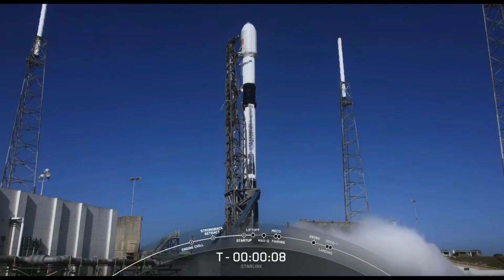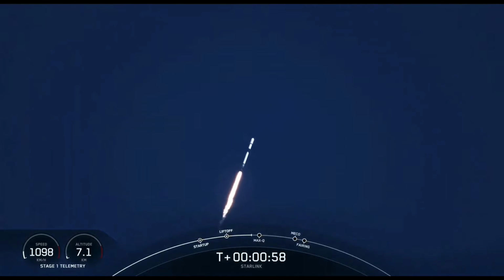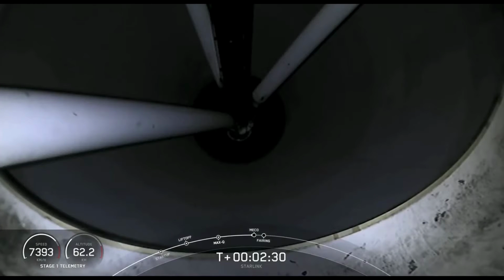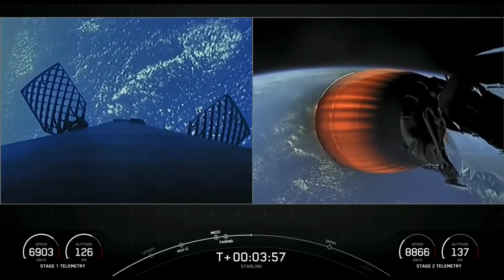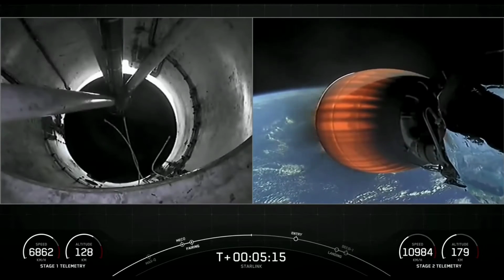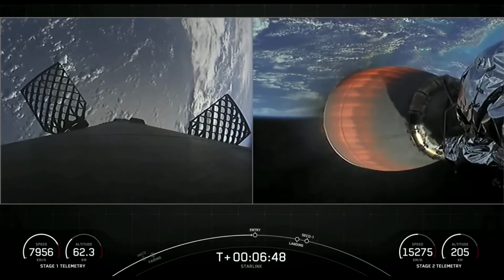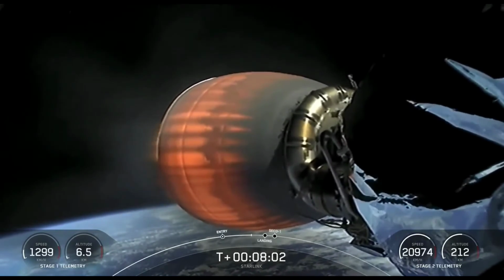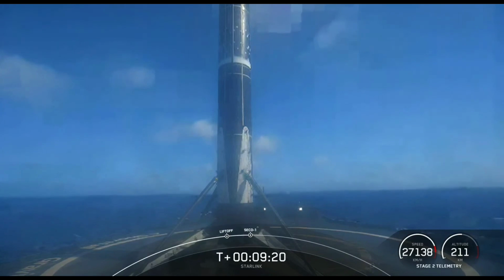SpaceX Launched 46 Starlink Satellites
On Monday, February 21 at 8:14 PM IST(14:44 UTC) Falcon 9 launched 46 Starlink satellites to low Earth orbit from Space Launch Complex (SLC-40) at Cape Canaveral Space Force Station in Florida.

The first stage booster supporting this mission previously launched Crew Demo-2, ANASIS-II, CRS-21, Transporter-1, Transporter-3, and five Starlink missions. Following stage separation, Falcon 9’s first stage landed on the A Shortfall of Gravitas droneship for the 11th time, which will be stationed in the Atlantic Ocean. This is the fourth flight for both fairing halves supporting this mission.